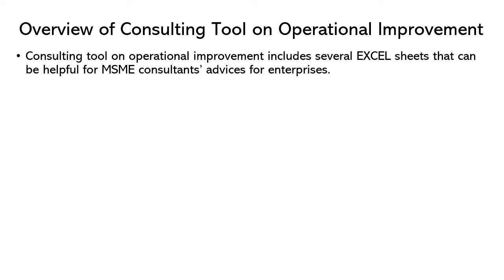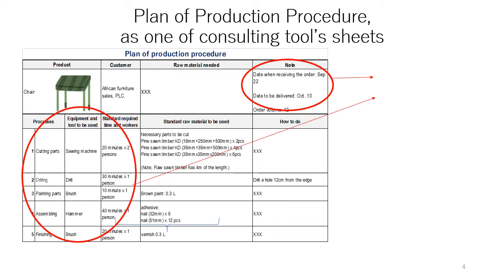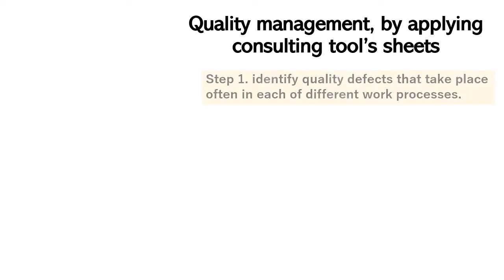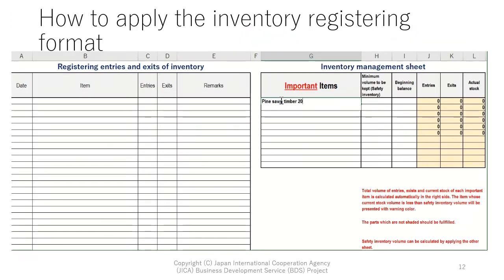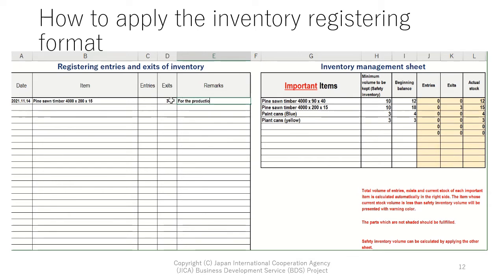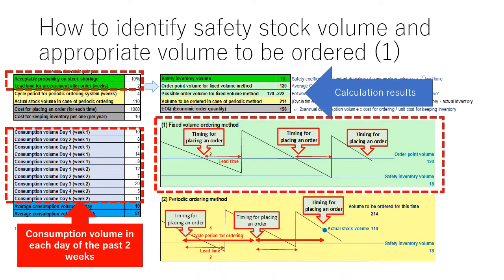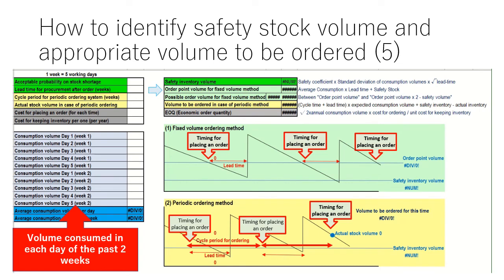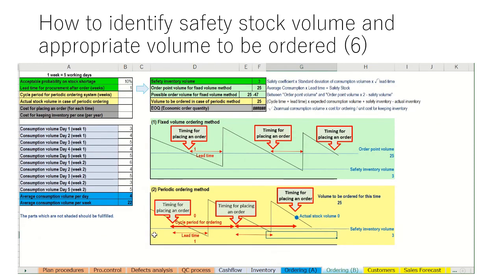Consulting tool production, quality, inventory and purchase management